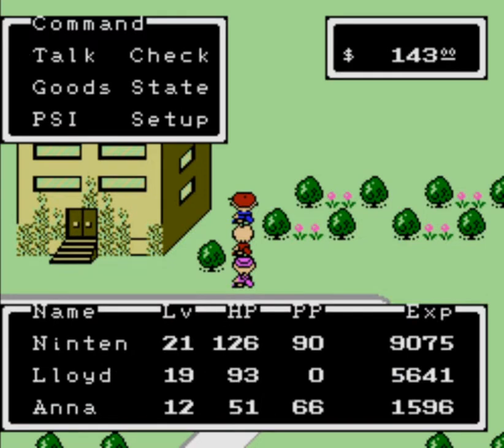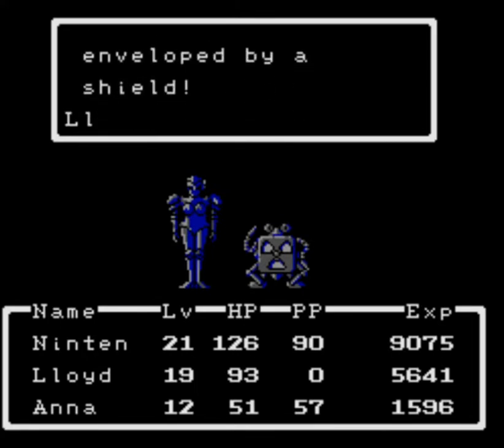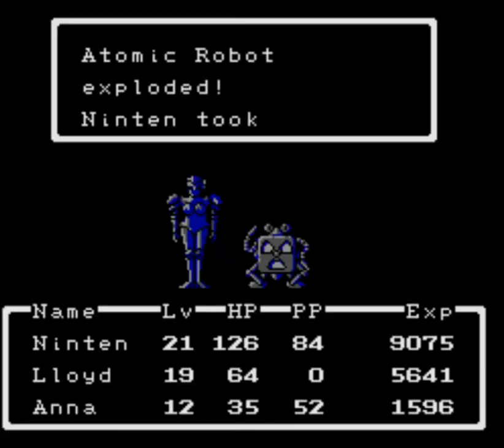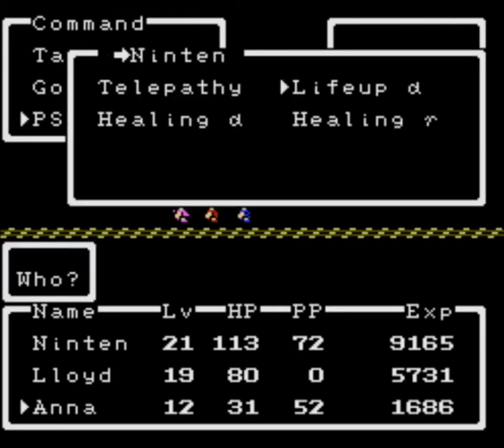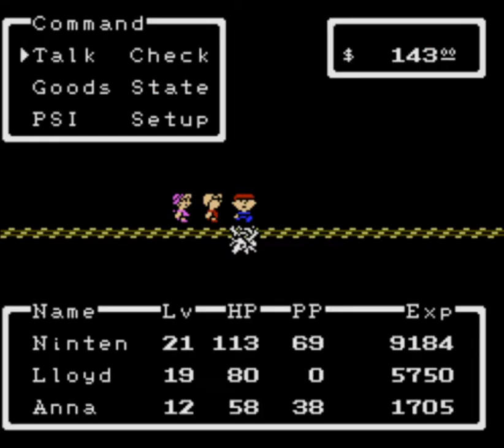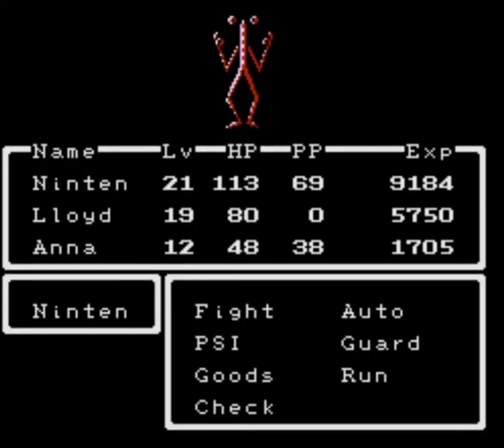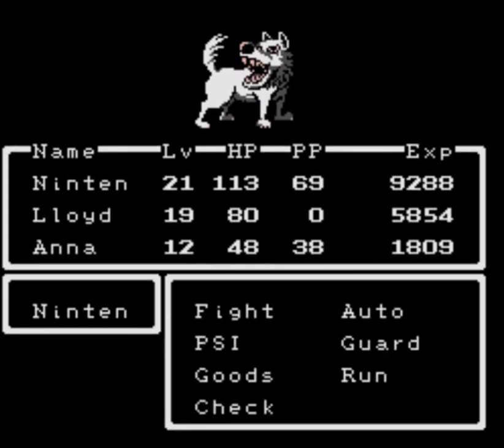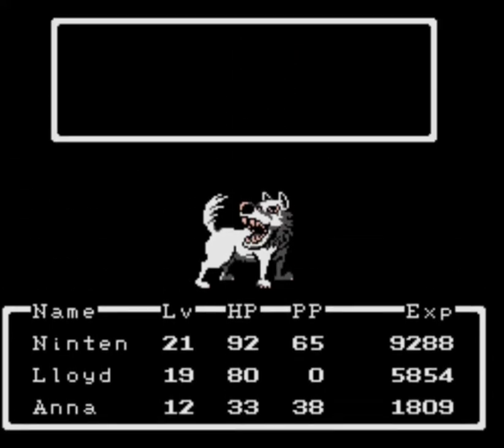Mother/EarthBound Beginnings (Episode 11b): Tunnel Vision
In this bonus episode, Ninten and friends briefly explore the tunnel that connects Thanksgiving and Reindeer. Then we scour Snowman for an enemy that seems to like avoiding me encountering it today... Oh well, you get to see some battle strategies, too.

By the way, I wanted to upload this video yesterday, but I had a bad headache and needed to rest, especially with university starting up in the very near future. There will be an update video on that shortly.

Welcome to Mother (aka EarthBound Beginnings or EarthBound Zero)! This game is a prime example of how primitive games on primitive hardware can have a lot of heart and ambition put into them. This was a unique spin on the traditional RPG formula with a modern setting, witty humor, and a presentation that tickles your inner childhood. Despite its charm, it's also frustrating to play for a lot of people--this is an early RPG after all. I hope to give as much helpful and interesting information as possible so you can further appreciate this game that pioneered one of the greatest RPG series.

For anyone interested in Encyclopedia Mother, check out Kenisu's translation. It is currently in progress, but the main chapters are all translated.